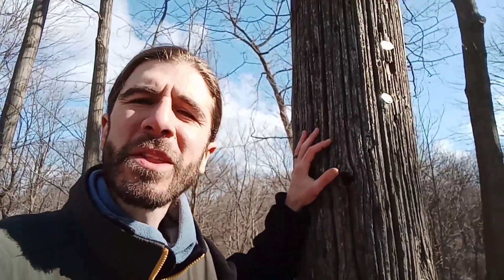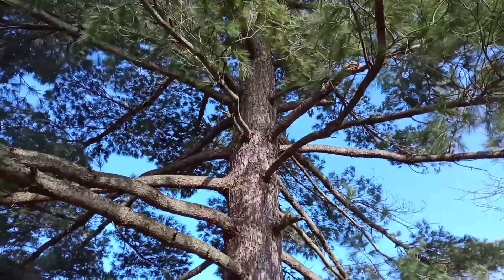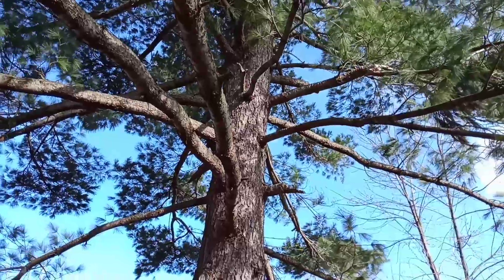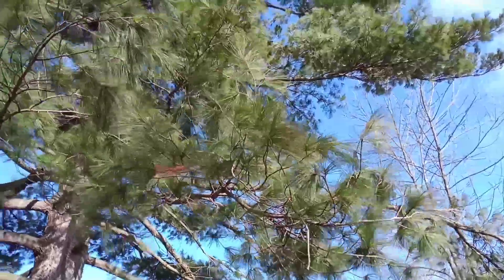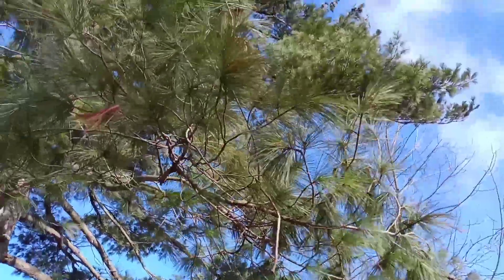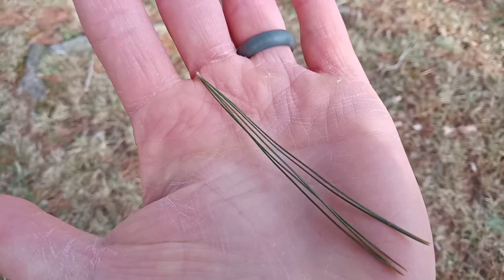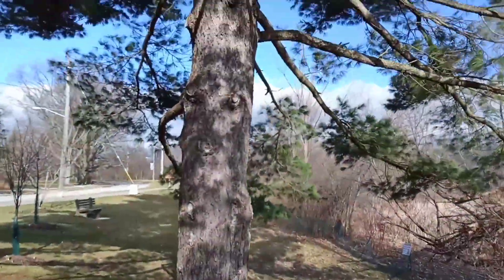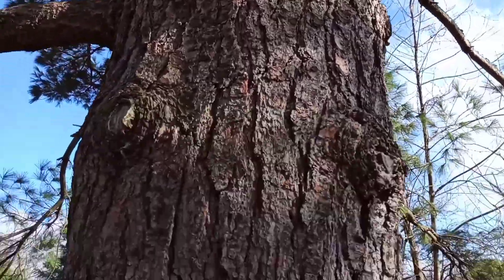How to identify white pine (Pinus strobus) | TREE ID #1